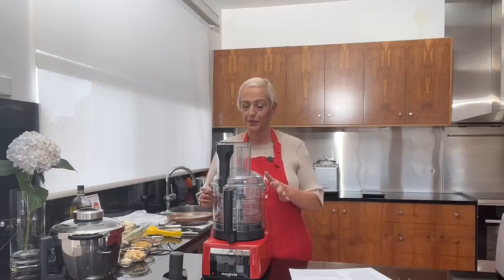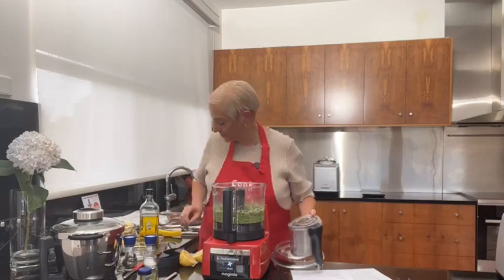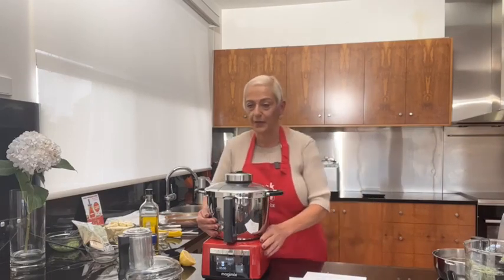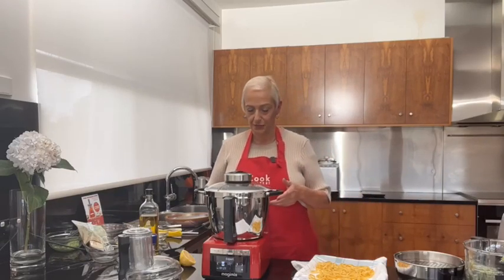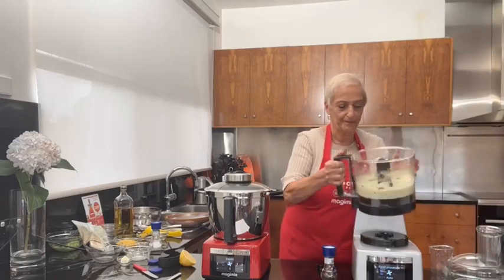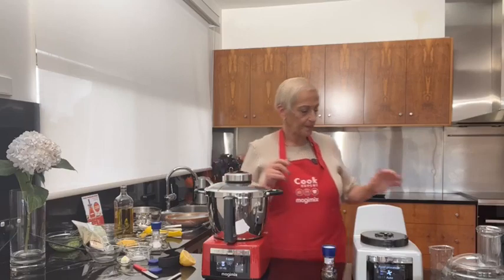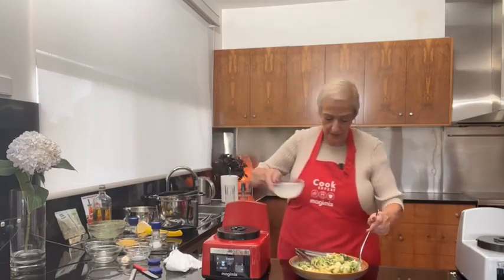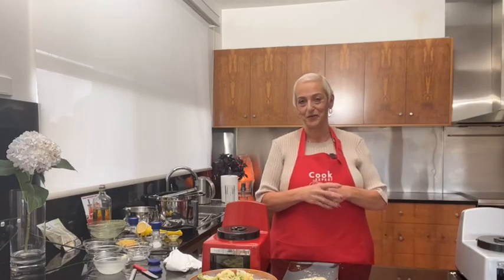CAULIFLOWER AND PESTO FETTUCINE | LIVE: Magimix Cook Expert Cookalong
Don't believe that something healthy can be so irresistibly tasty? Magimix is about to prove you wrong!

Come and join Sara on her Cookalong and make CAULIFLOWER AND PESTO
FETTUCINE together!

If you're cooking along with us, prepare these ingredients beforehand:

Serves 4

40g fresh basil leaves
50g macadamia nuts
50g Nutritional Yeast flakes (non-dairy Parmesan cheese)
2 cloves garlic
50ml olive oil
Zest Lemon
20ml Lemon juice (half lemon)
Salt and Pepper to taste
300g fettuccine pasta (fresh or dried)
300g Cauliflower (cut florets)
1.5-litre hot kettle of water

Curious about a Magimix Product and want a one on one online demonstration?

SUBRSCRIBE to our channel for more product information and tips & tricks!